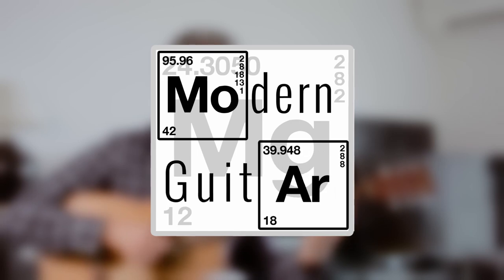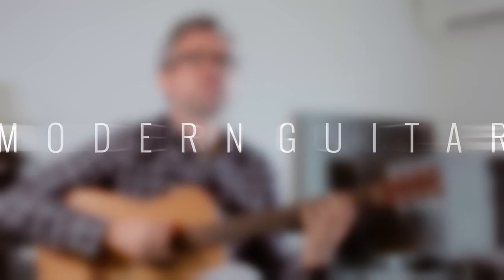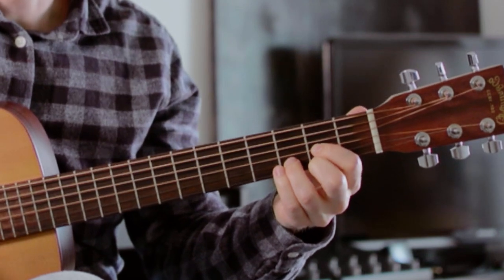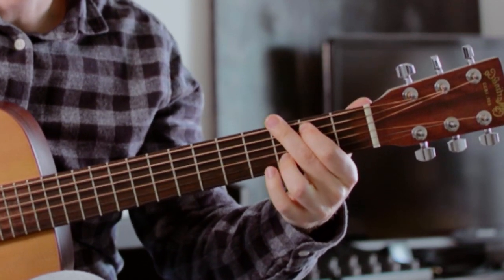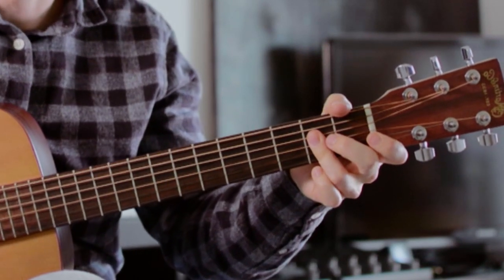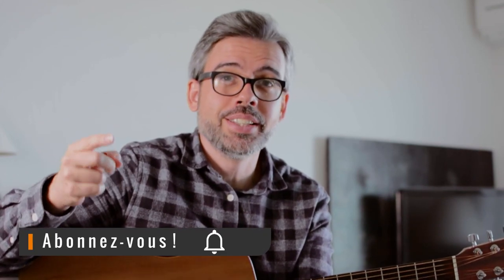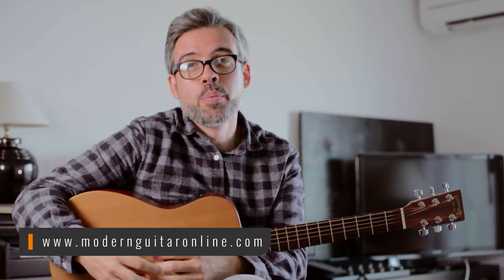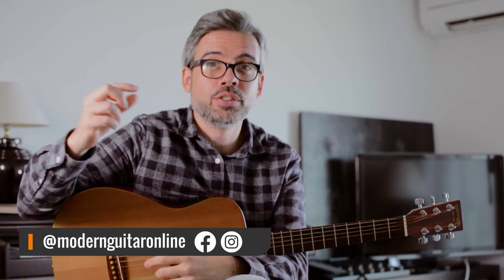GEORGE HARRISON adore faire ça !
Oui, George Harrison adore faire ça ! Quoi donc ? Je parle ici des mouvements de basse descendants dans l'accompagnement harmonique.
Je vous explique ça en détail grâce à 4 exemples tirés du répertoire de George Harrison : While My Guitar Gently Weeps, I'd Have You Anytime, Something, et I Me Mine.